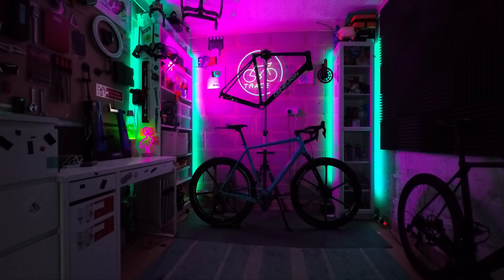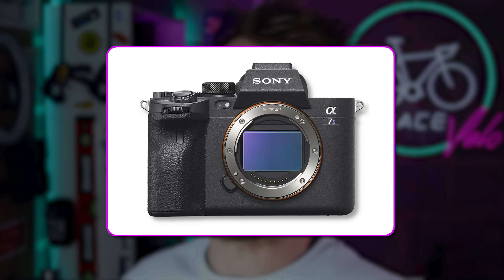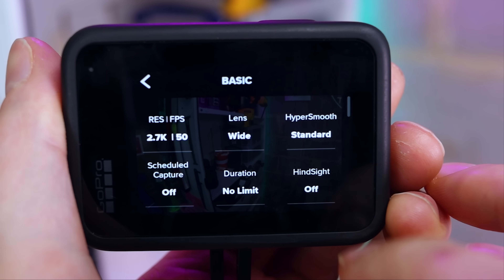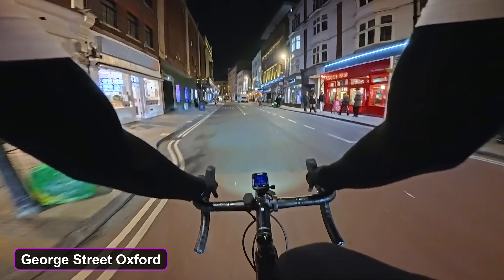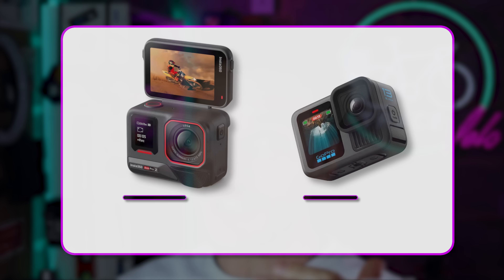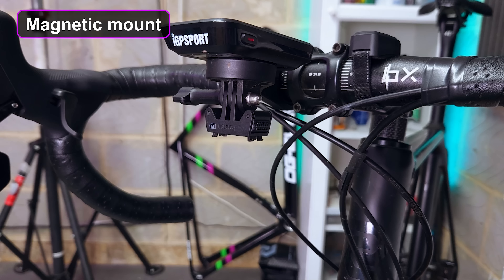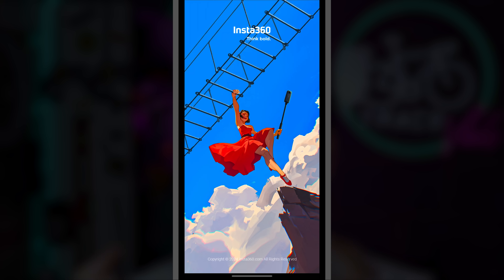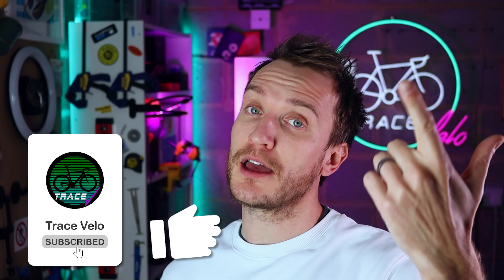Harnessing AI to VASTLY Improve Low Light Performance – Ace Pro 2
Compact action cameras typically use smaller image sensors, so quality can suffer in-low light environments. What if AI could dramatically boost image quality?

FYI, from Nov 13th Insta360 are having blackfriday & cybermonday sales. Using my code can bag you some extras at checkout, plus it really helps me out too! - Code: INRYJ3F

In the past, I always used GoPro’s to film my rides. However when filming at night, the quality of the footage was pretty terrible. It was often dark, grainy, and choppy, and lacked pretty much any definition.

The main issue is that the image sensors on action cameras can only be so big, but AI image processing can really come into play, and measurably boost the overall brightness and quality of the footage.

In this episode I’ll be taking a look at the Ace Pro 2 from Insta360, which not only has one the largest image sensors in a action camera, but it also uses real time AI processing to drastically enhance image quality!

Timestamps:
00:00 – Camera performance at night
01:03 – Can AI processing help?
02:24 – Pureview AI mode
03:32 – Footage comparison
04:26 – Other features & specifications
06:10 – Companion app
06:48 – Worth the upgrade?